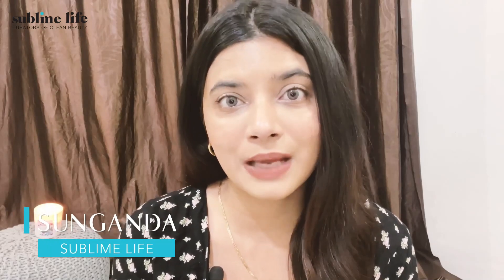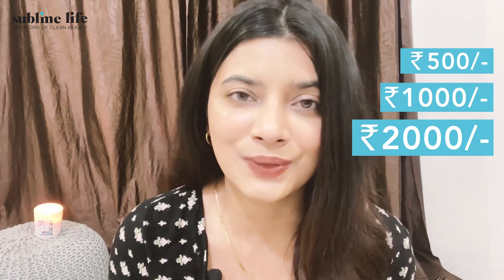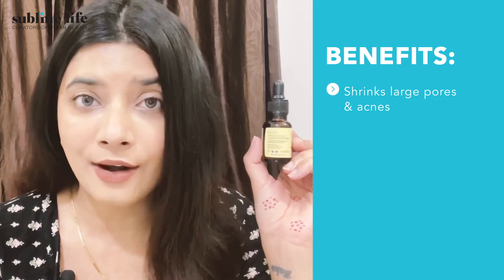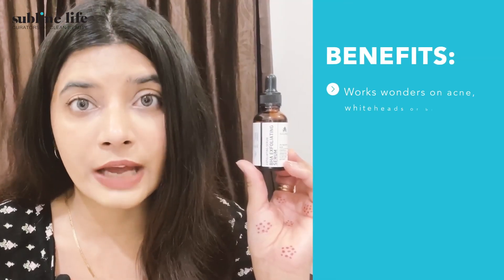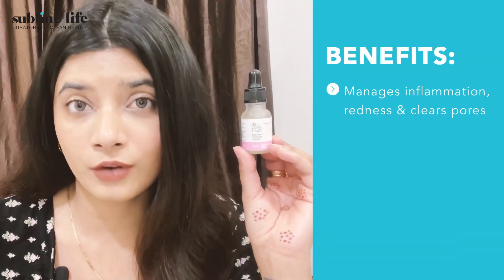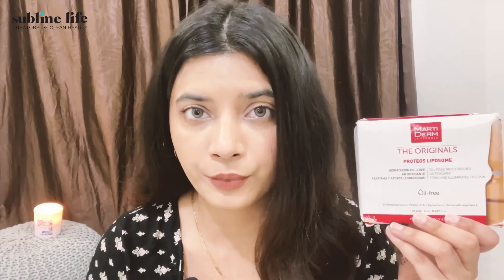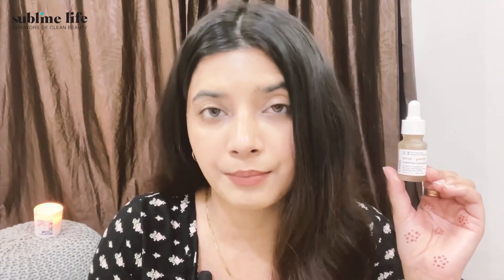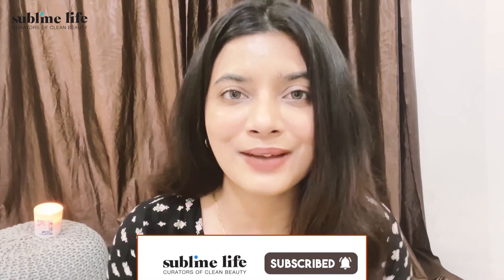Check Out The Best Serums For Oily Skin Type | Top 5 Serums For Oily Skin Available In India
Hello!

Today's video is Top 5 Serums For Oily Skin | Best Serums For Oily Skin Available In India

If you're someone who has oily to combination skin type and can't just find the best serum to hydrate your skin while not making it more oily & greasy - We've got you covered.

In this video we have covered top 5 Serums available in India starting from Rs. 500 upto Rs. 2000!

0:00 - Introduction
0:43 - Neemli Naturals Niacinamide Serum
1:09 - Suganda BHA Exfoliating Serum
1:37 - Deconstruct Breakout Control Serum
2:04 - MartiDerm Proteos Liposome Ampoules
2:36 - Aminu Immaculate Clarifying Concentrate
4:04 - The End